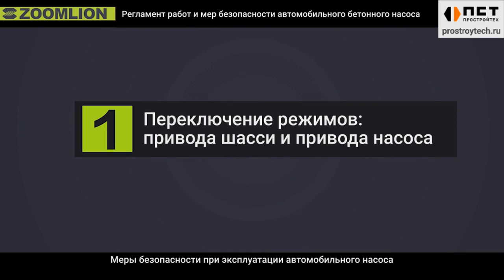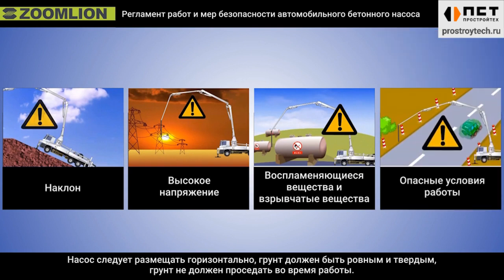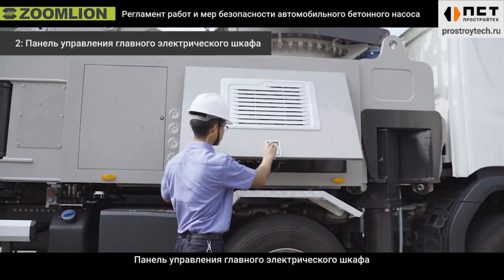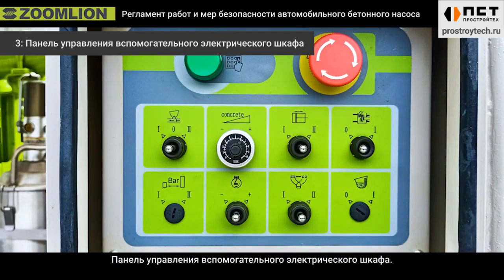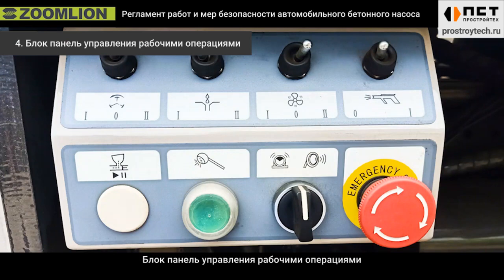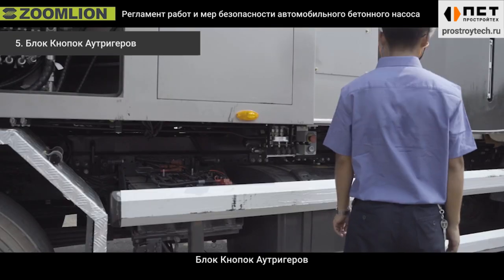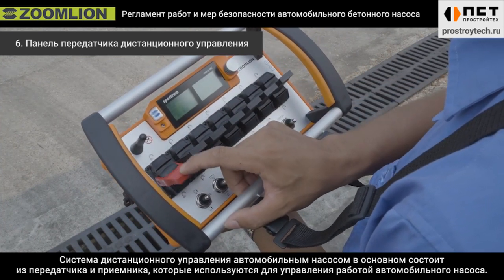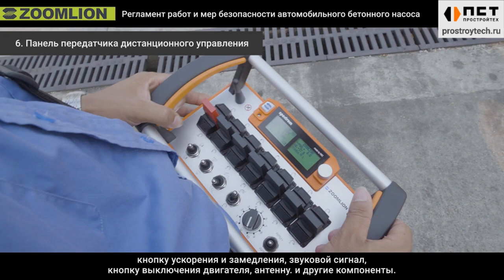Настройка и меры предосторожности при работе с АБН Zoomlion 1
Поставка и производство строительной техники В видео показаны основные настройки и правила безопасности при работе с автобетононасосами Zoomlion. Подробно разобраны самые частые вопросы, возникающие при работе с АБН. Видео из трех частей. Часть 1.